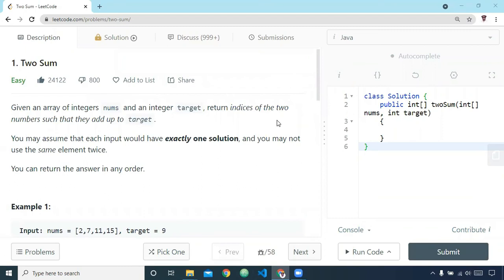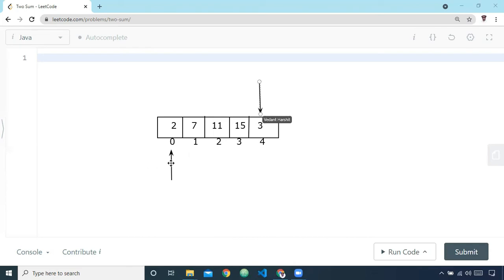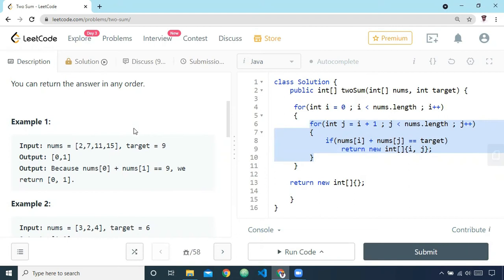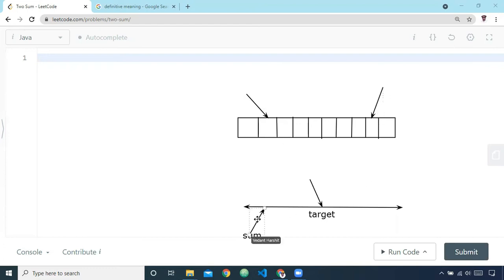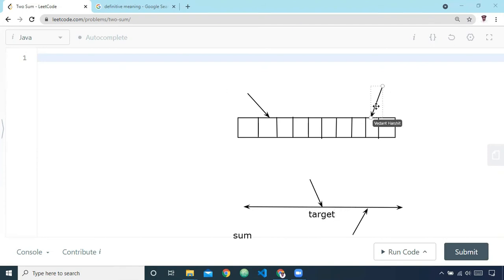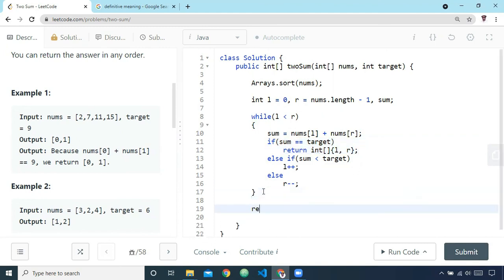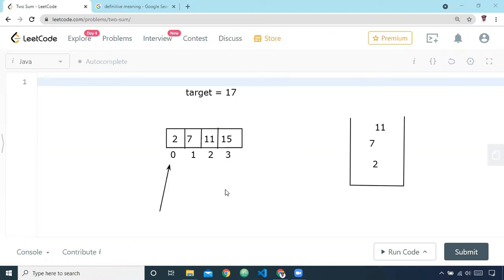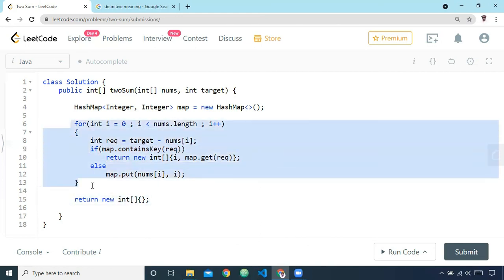LeetCode Two Sum Solution | Data Structures And Algorithms | Technical Interview | Dsa | Google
In this video we will be solving LeetCode problem No. 1, Two Sum, which has been asked multiple times in the technical interviews of various companies like Google, Amazon, Microsoft, Adobe, Apple, Facebook etc. I will be coding the solution in Java.

Problem Statement:
Given an array of integers nums and an integer target, return indices of the two numbers such that they add up to target. You may assume that each input would have exactly one solution, and you may not use the same element twice. You can return the answer in any order.

Content of This Video:
0:00 Introduction
1:31 Approach 1 Concept
2:36 Approach 1 Code
4:50 Approach 2 Concept
9:39 Approach 2 Code
11:42 Approach 3 Concept
14:02 Approach 3 Code